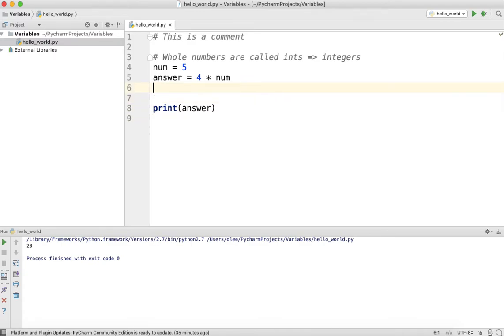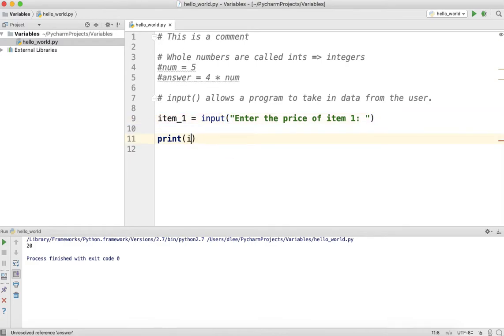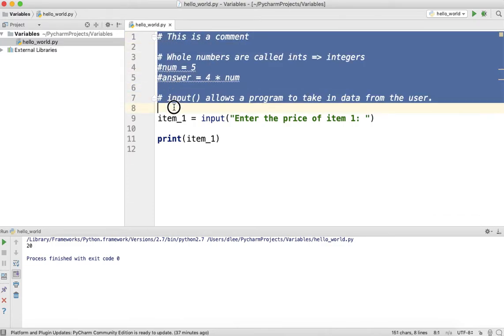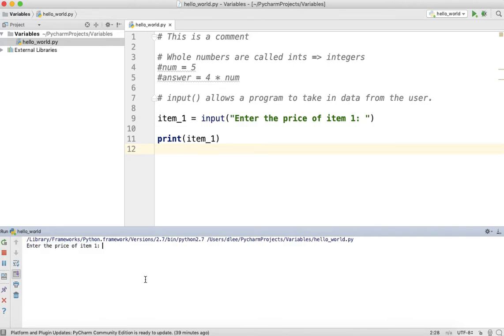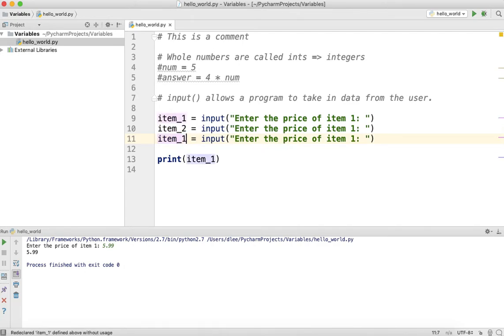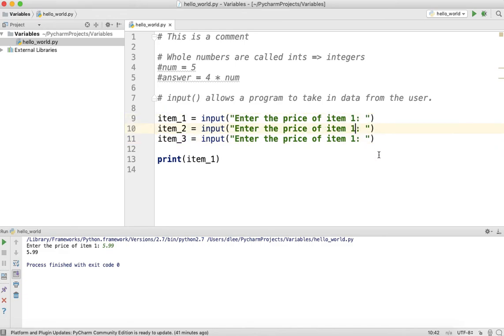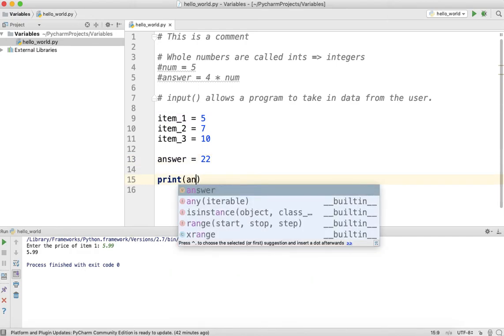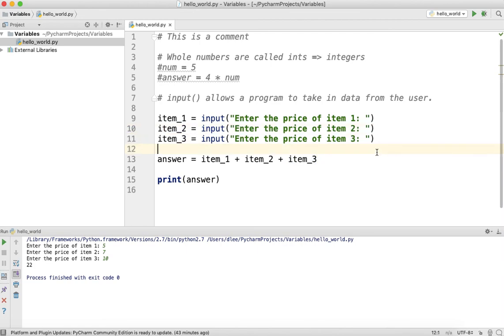py yl var 6